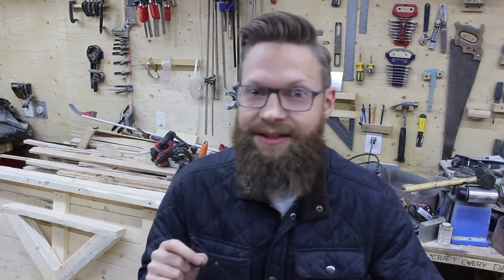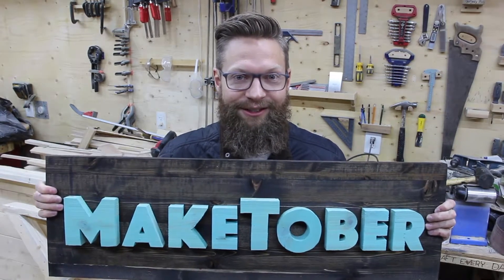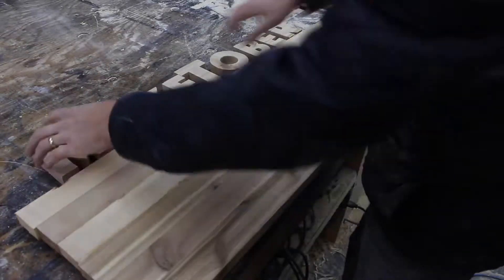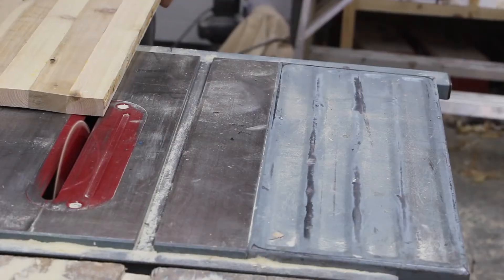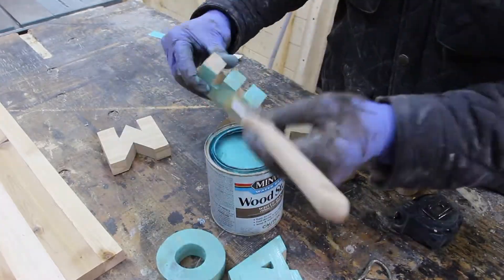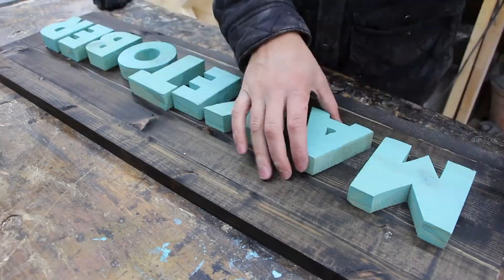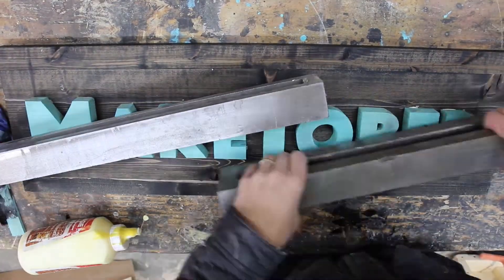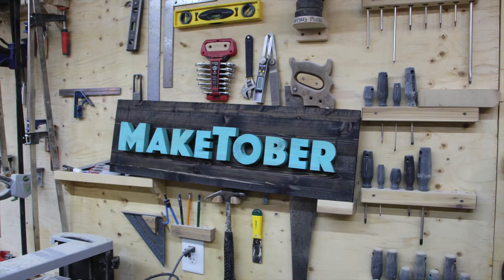MakeTober: 2017! Episode One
I'm back with MakeTober 2017. This is the second season of MakeTober, very excited to be back at it again.

Today I take the sign I made for MakeTober 2016, and I give it a nice update.

Please share if you enjoyed it!

What is MakeTober? MakeTober is my personal challenge to make something each workday of October and film it. Perhaps you'd like to try your own MakeTober! If so, please let me know, I'd love to see what you make.